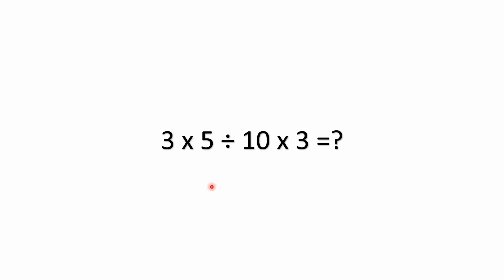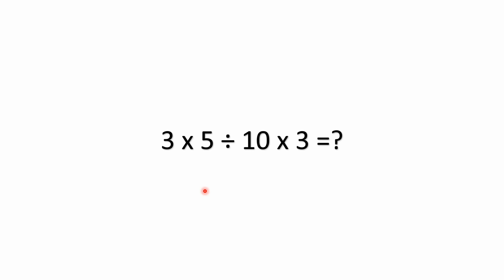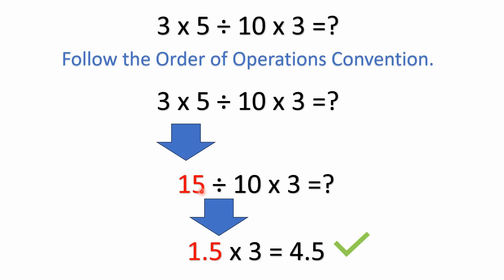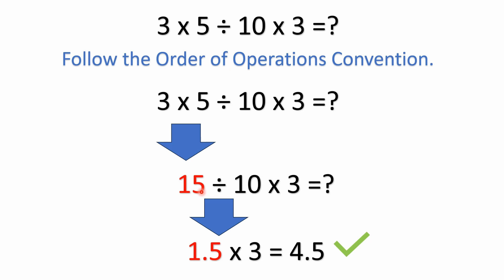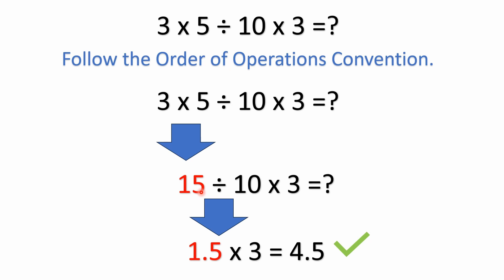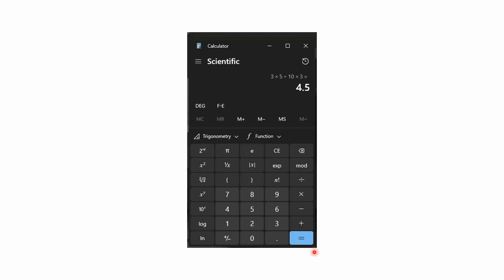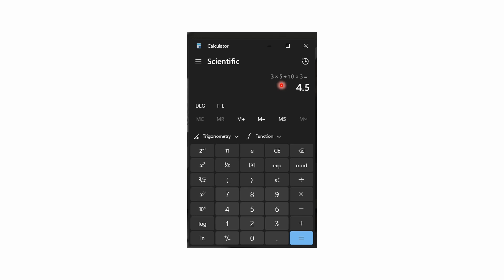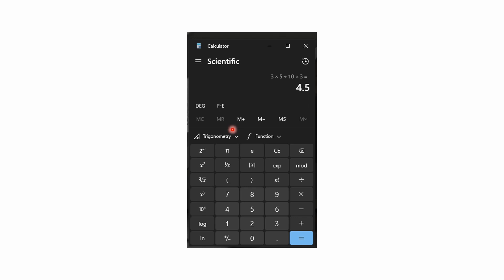3 x 5 ÷ 10 x 3 =? Math Problem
Order of Operations Problem